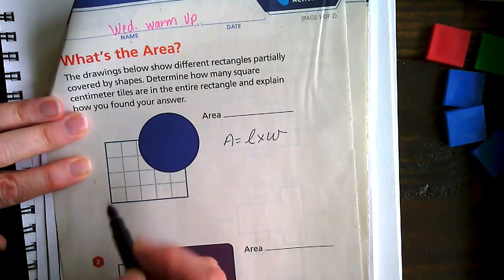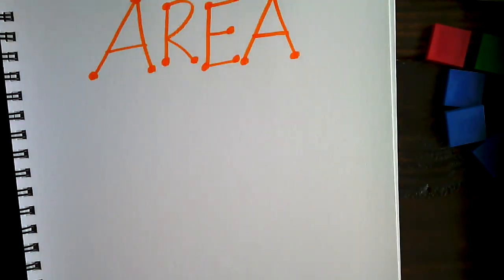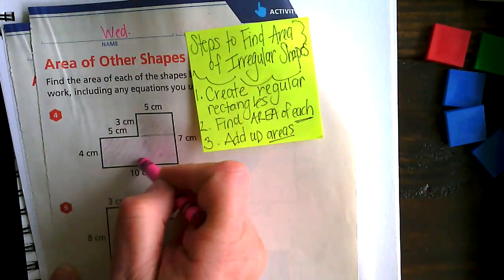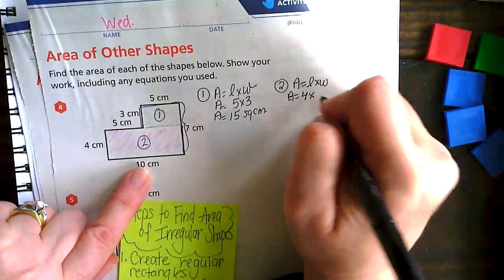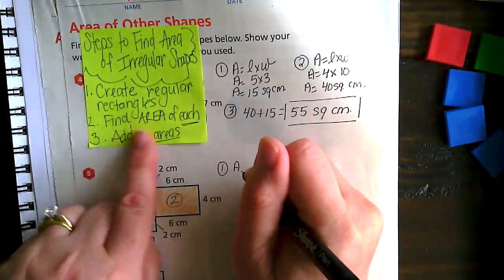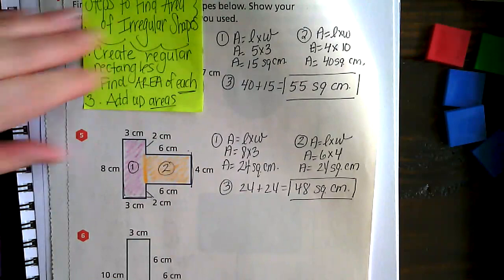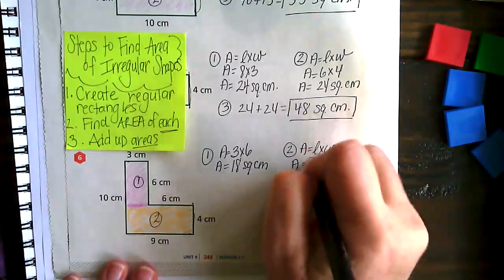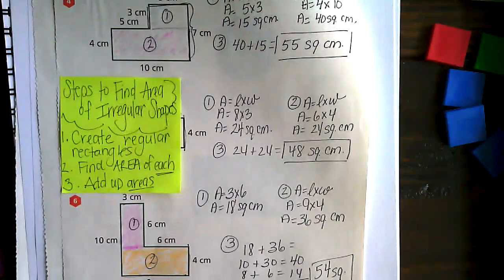Area (wed. 5/20)